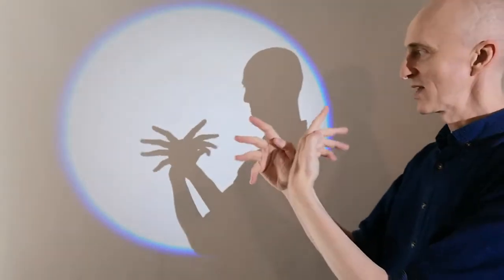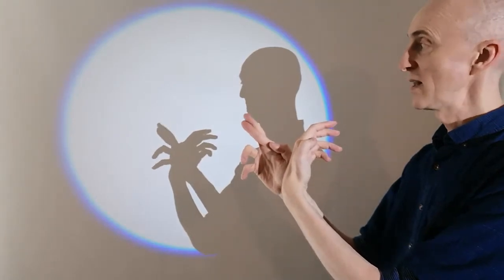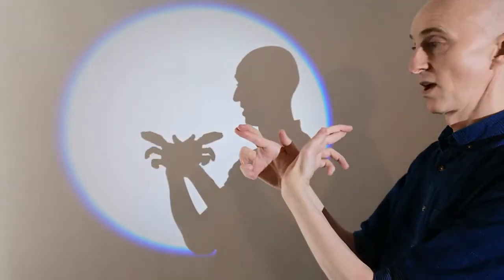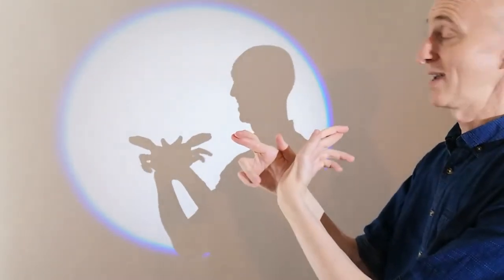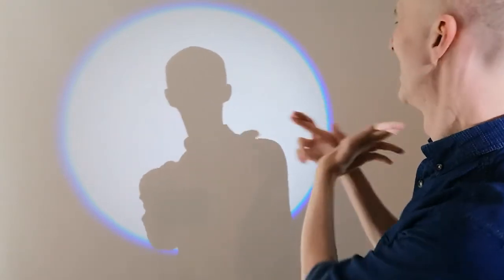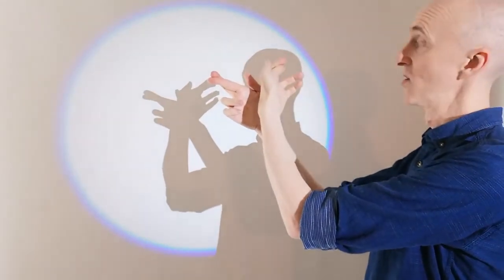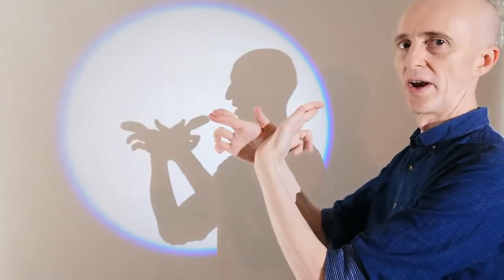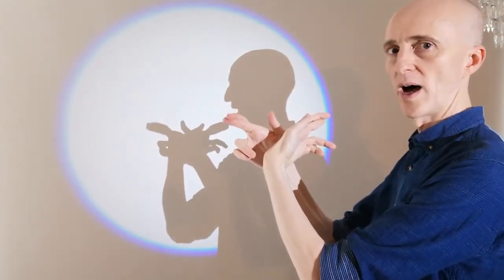4 How to make a hand shadow crab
This one is a bit tricky - try your hand at the hand shadow crab!